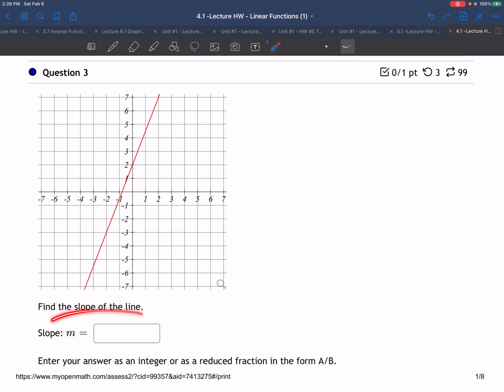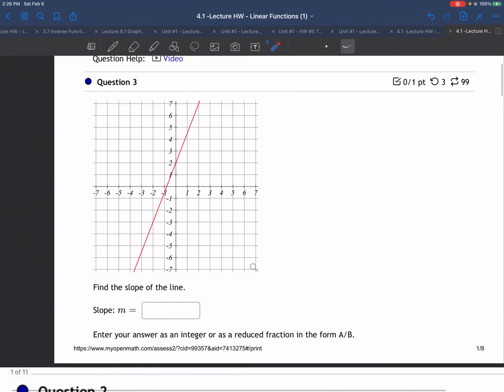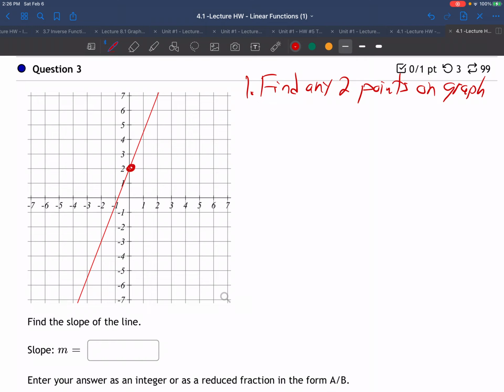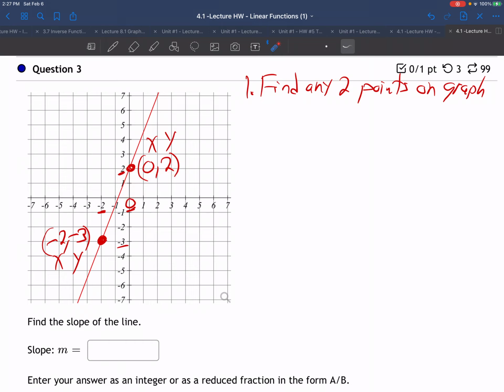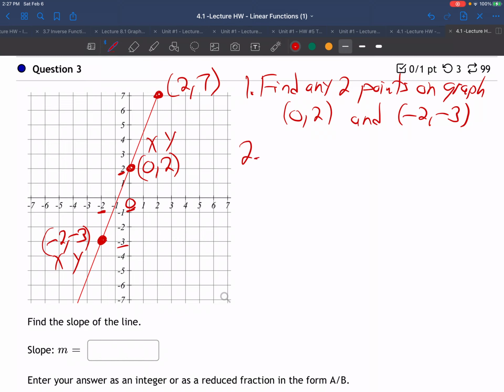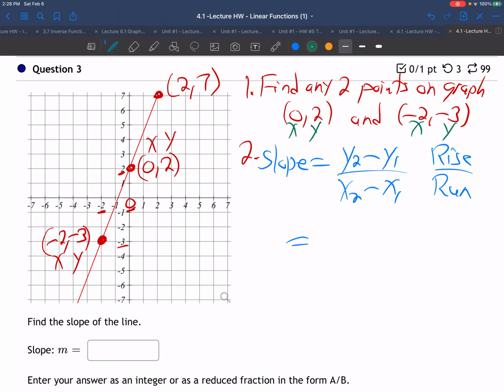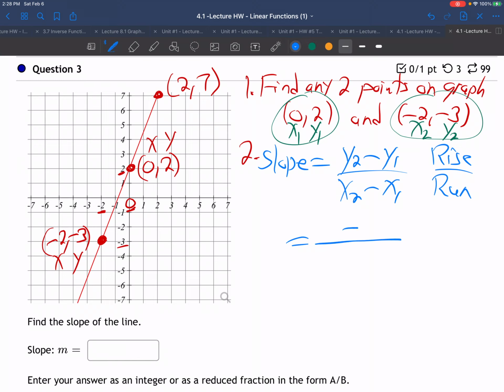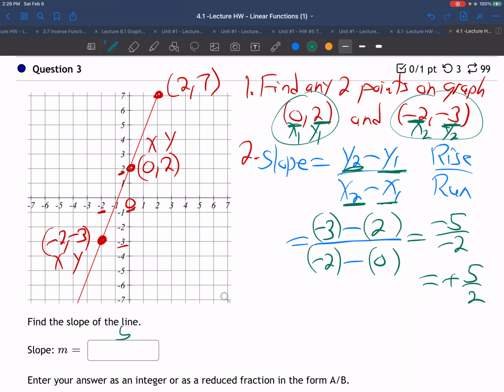m3a-4.1 lecture hw3